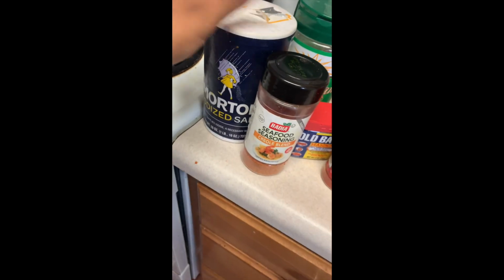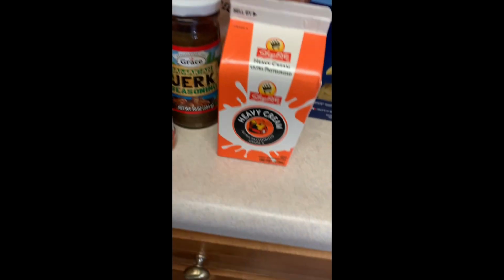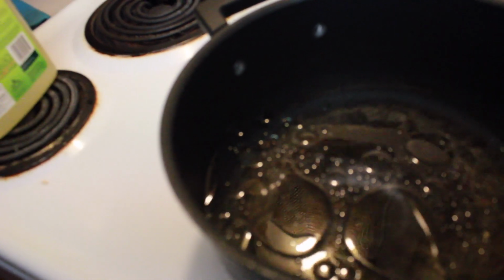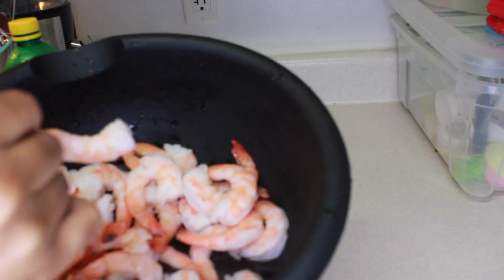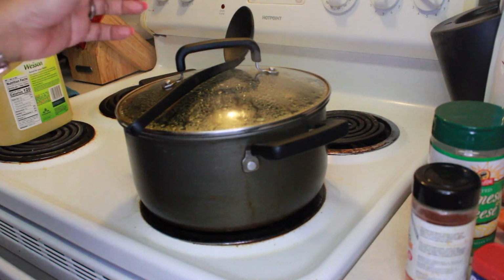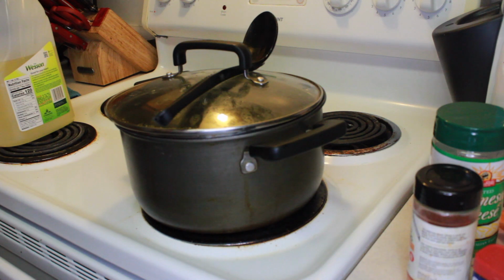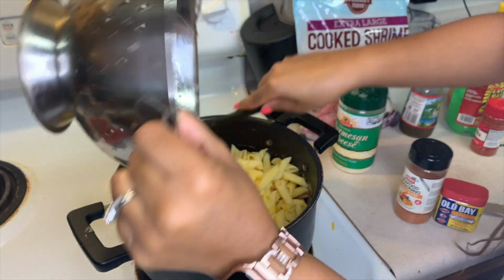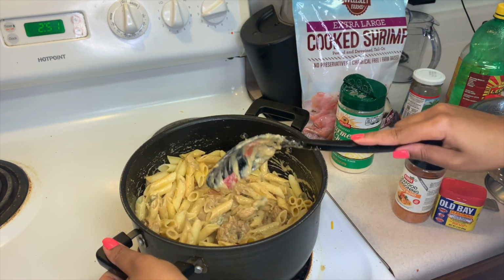Jerk Shrimp Pasta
This video is about how to make Jerk Shrimp Pasta